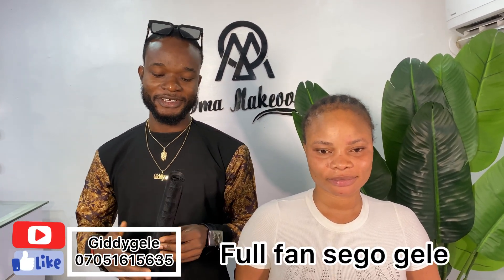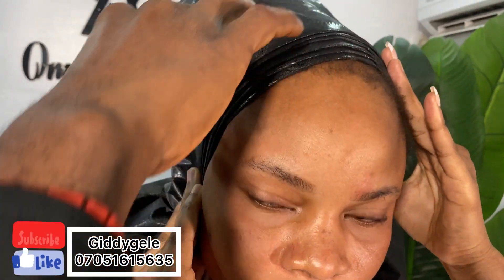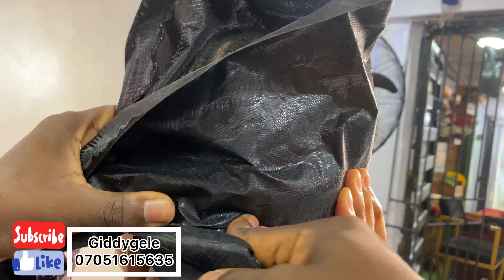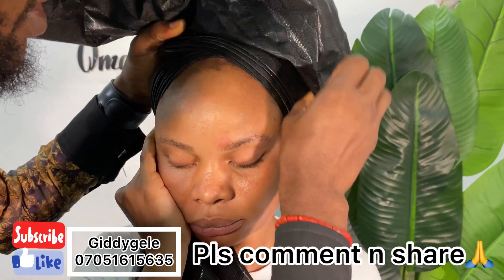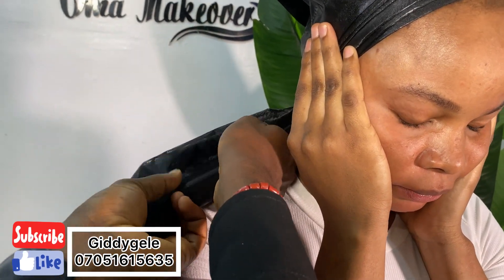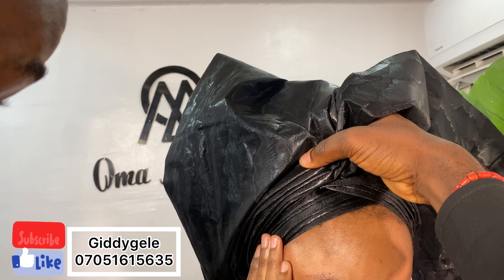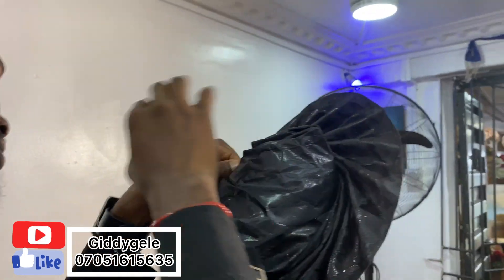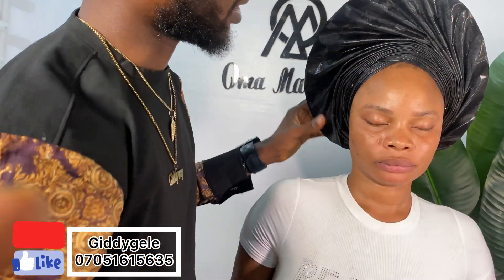FULL FAN GELE TUTORIAL /Sego gele/using sego to tie full fan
Full fan bridal gele tutorial using sego gele 💃🏻💃🏻💃🏻💃🏻💃🏻